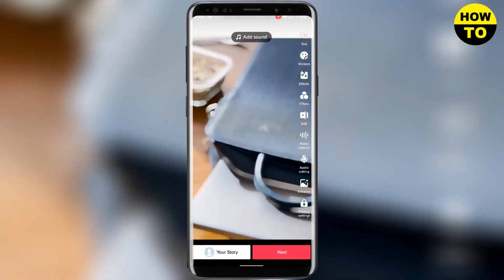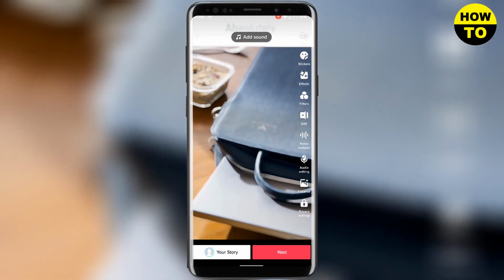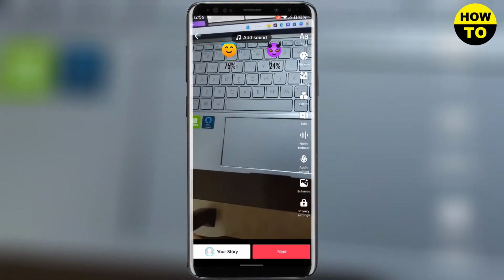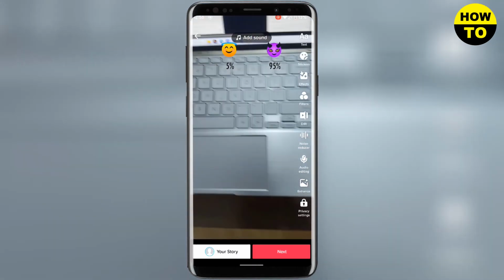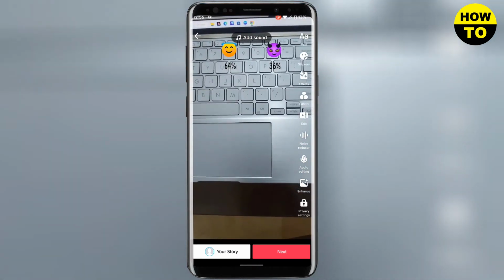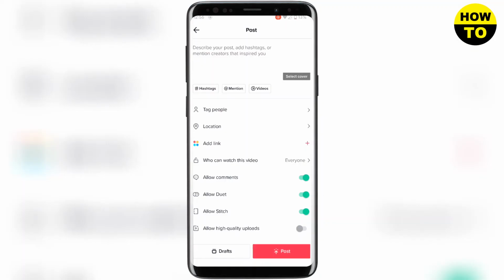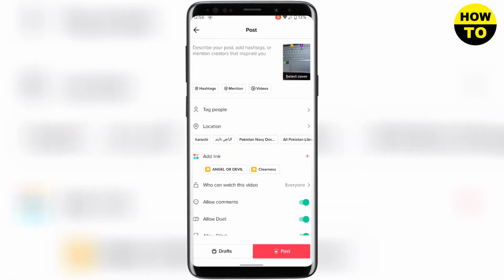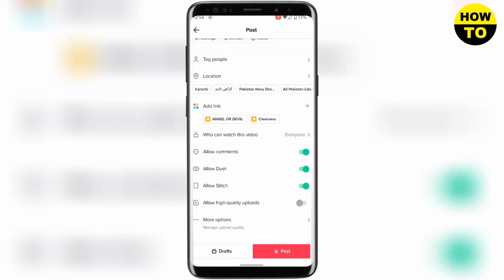How to Add Photos to Tiktok after Recording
Learn How to Add Photos to Tiktok after Recording. It is really easy to do and learn to do it in just a few minutes by following this super helpful tutorial to get a better understanding of everything.